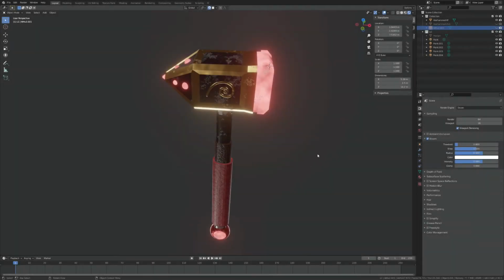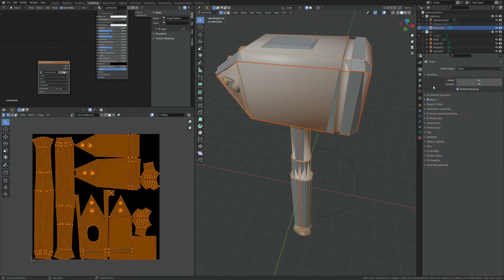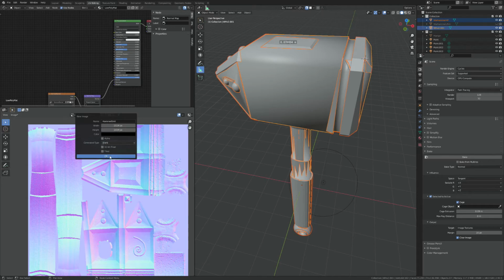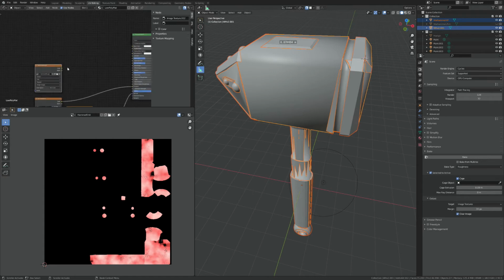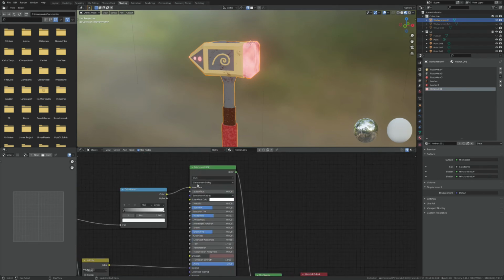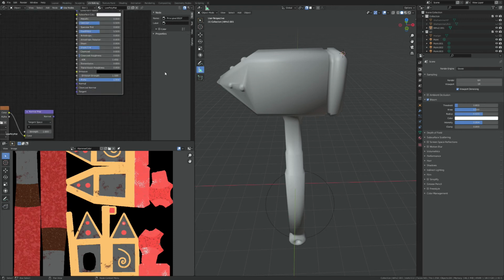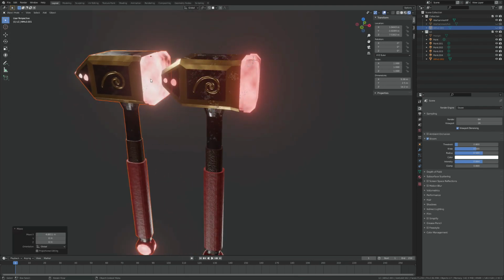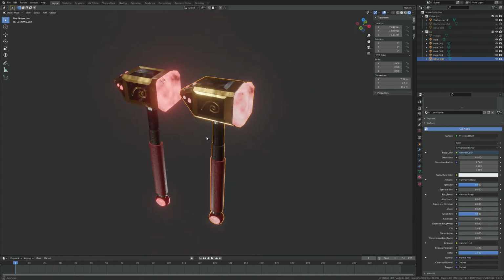Baking Procedural Materials into 2D Textures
A walk through on how to bake multiple procedural materials into a single standard PBR materials. The Material properties this video covers include normal, color, roughness, metallic and emission.